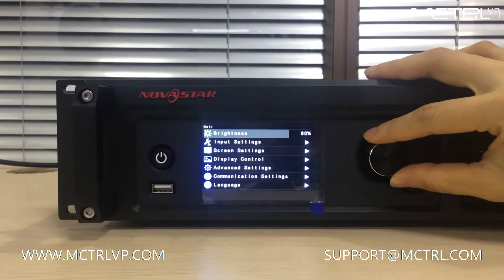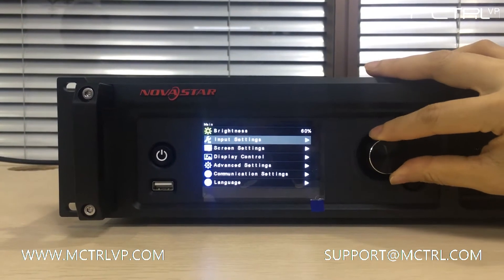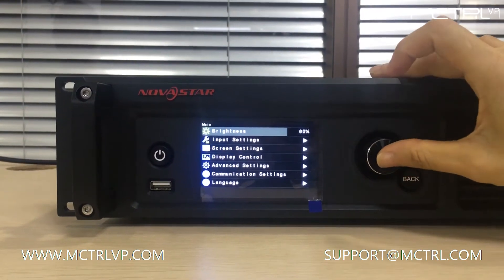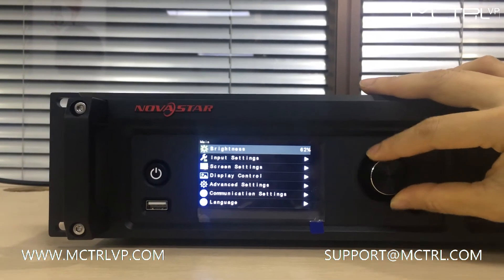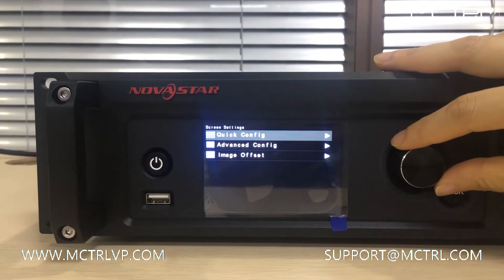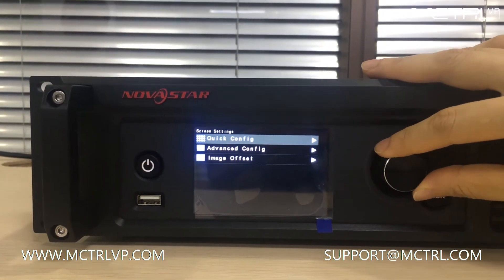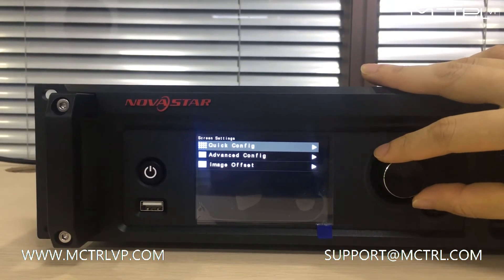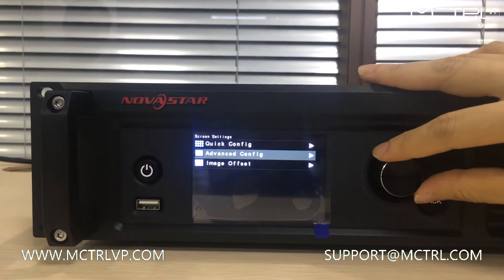Novastar MCTRL4K (4K×2K) LED Display Controller-Unboxing and Overview